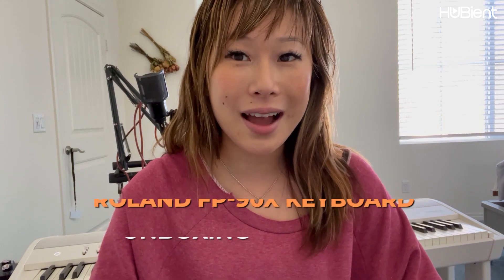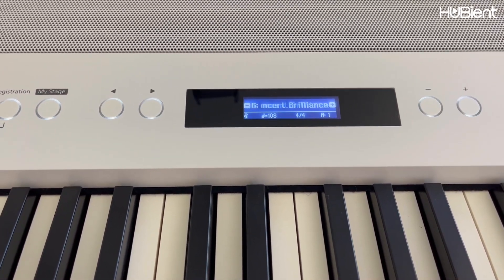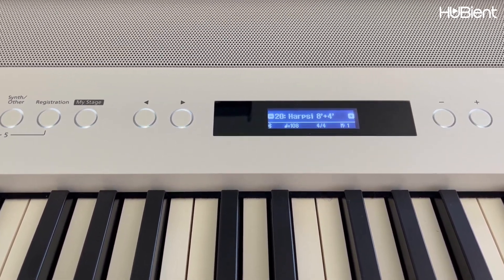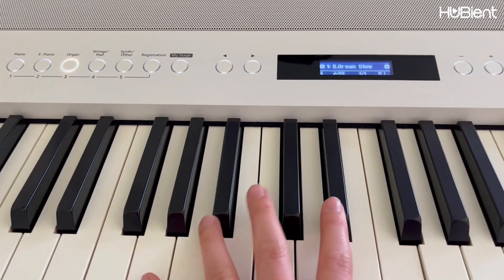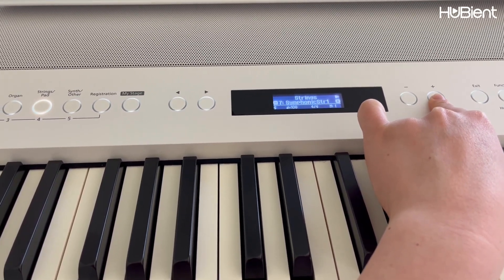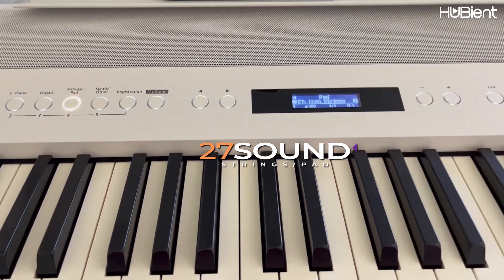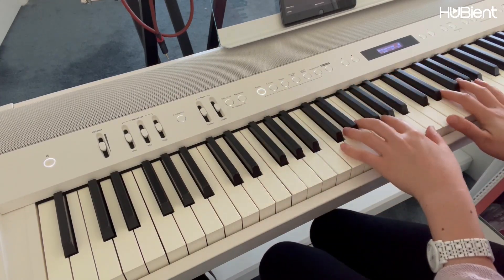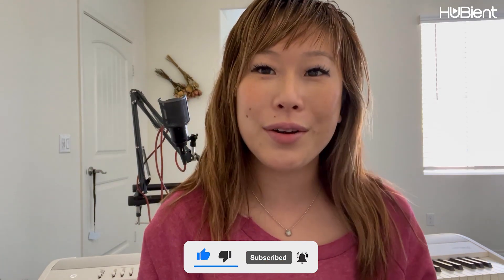Roland FP - 90x Keyboard | Review | Yuka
The Roland FP - 90x Keyboard is more than just a keyboard—it's a full-blown musical instrument ready to take you to the next level of sound creation. Enjoy this video from Yuka!